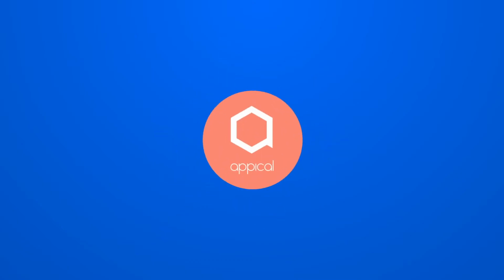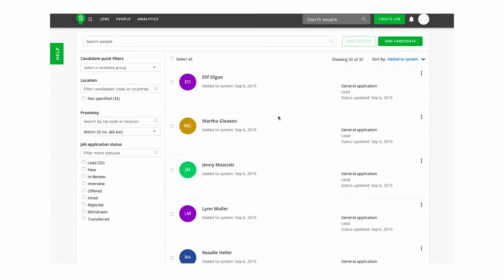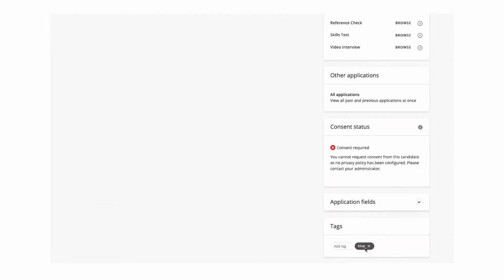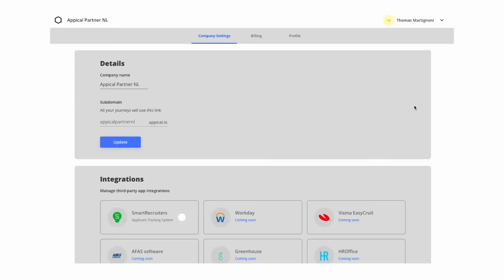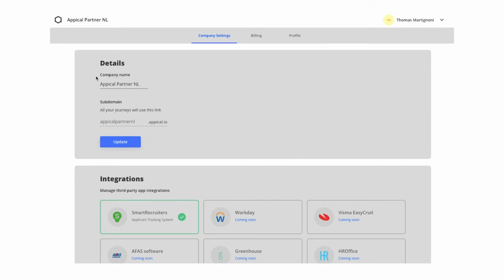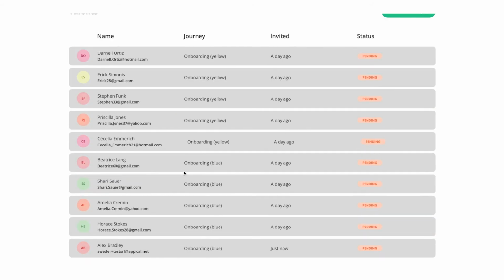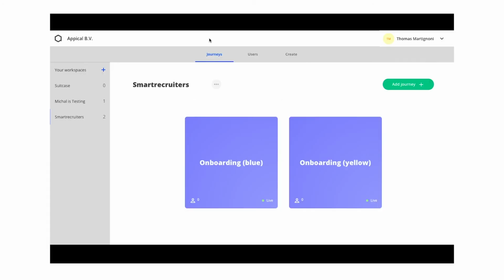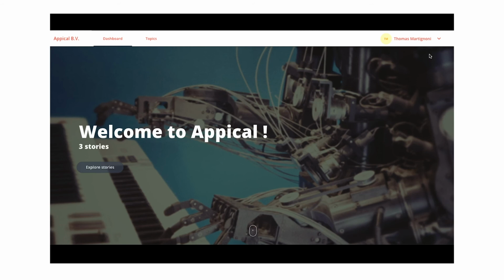SmartRecruiters Demo Appical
Demo of our integration with the SmartRecruiters Platform